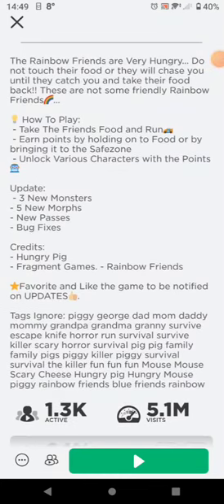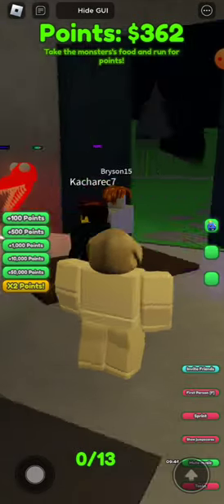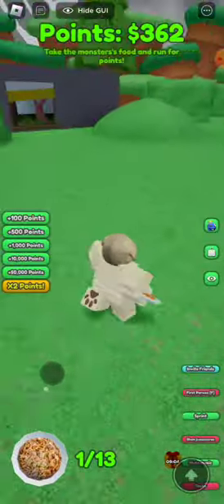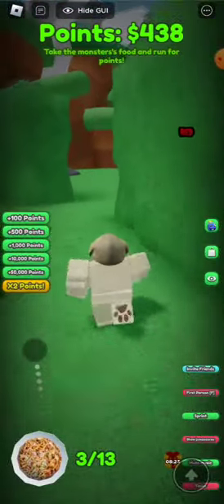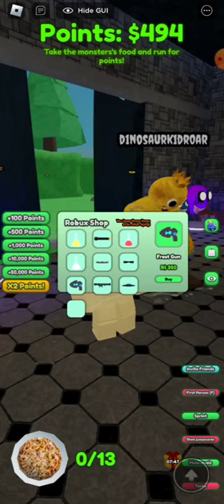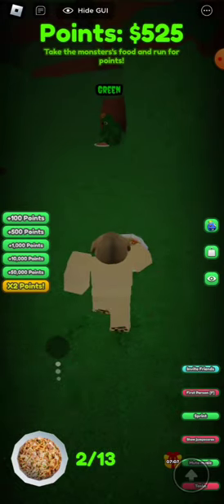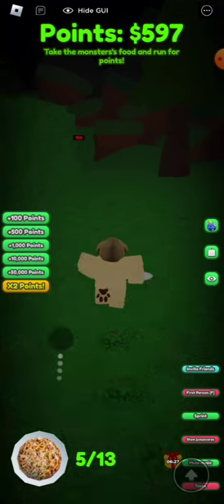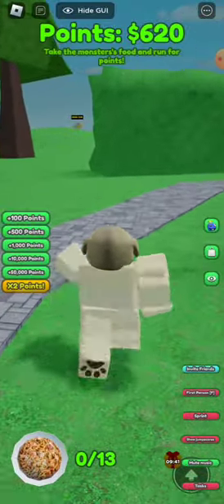NEDA PLAYS HUNGRY FRIENDS 😛